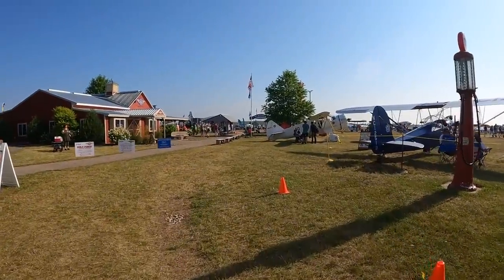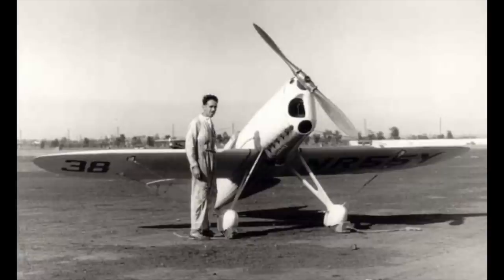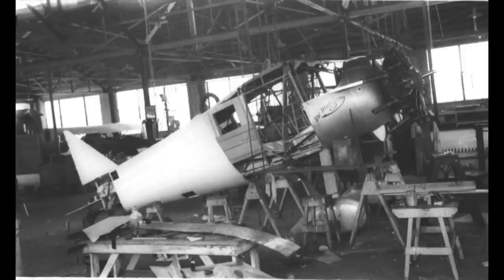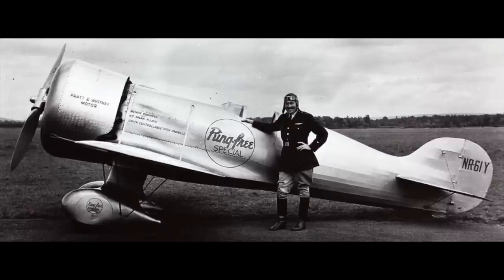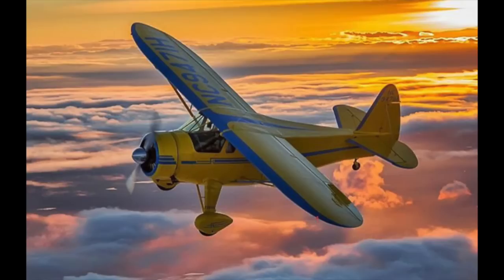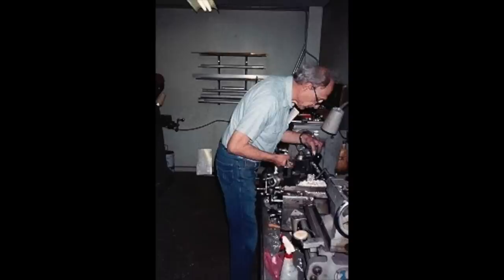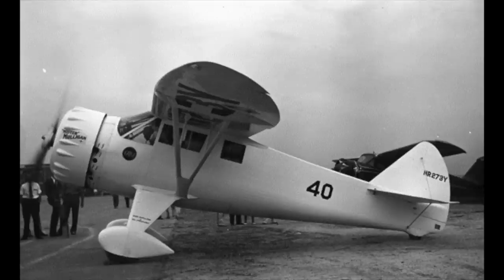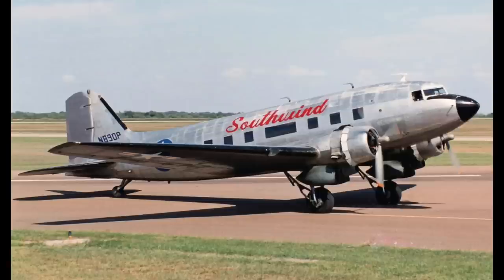AirVenture 2023: Mister Mulligan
Journeyman warbird pilot Doug Rozendaal owns some enviable aircraft of his own, including a Harmon Rocket, a Beech Baron twin, a Meyers OTW (“Out To Win”) golden-age biplane and an L-2 miliary liaison Taylorcraft from the WWII era. His latest acquisition is a highly accurate replica of the one-off racing version of the Howard DGA 6 (“Damn Good Airplane”) known as “Mister Mulligan.” In the video, he tells the history of the airplane and recounts the lives of many of the people involved in how he came to own it.